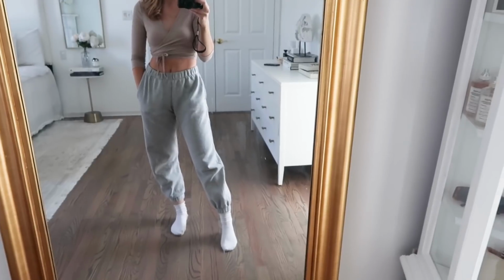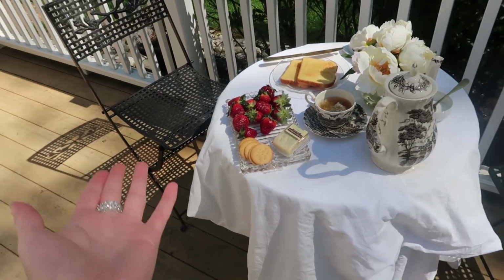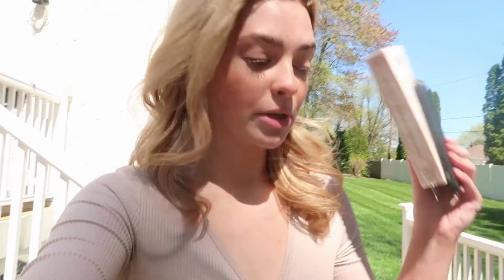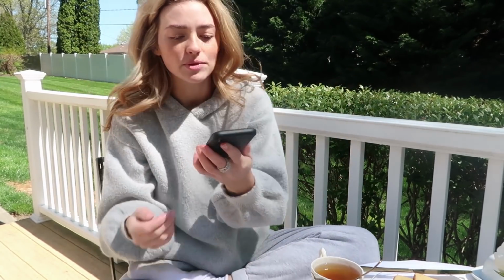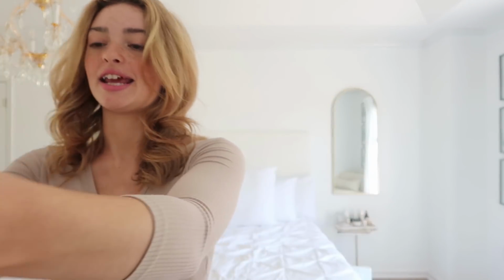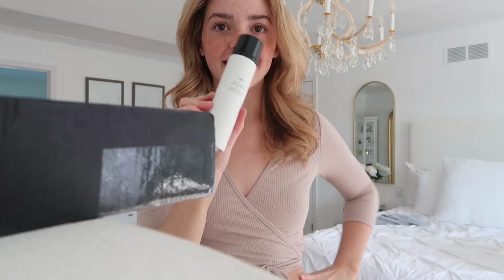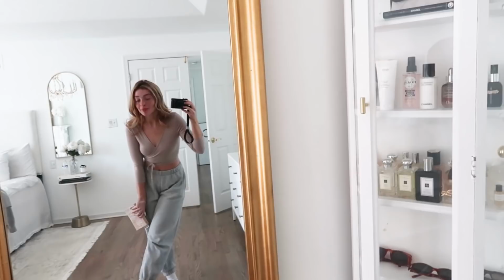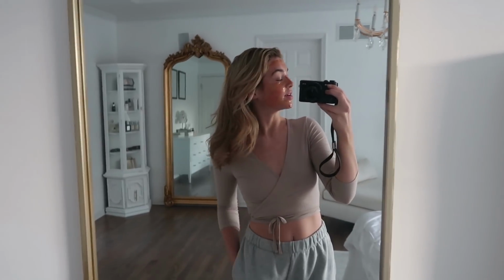Staying In Vlog! A Day in my Life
If your missing going to church because of social distancing, a lot of churches are live streaming services & worship on Sunday mornings! I will leave a link for the one I watch with my family!
See you in my next video Xx - Kelsey

| Psalm 119:105 |

We Heart It: rosiecheeksss

(Use name Kelsey Simone or Kelsey Besanson)